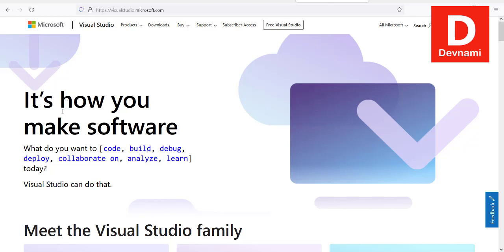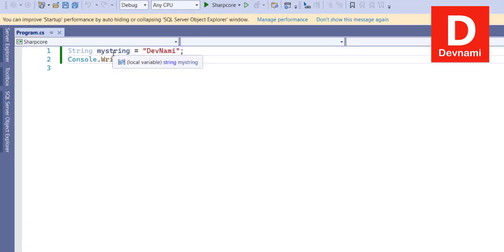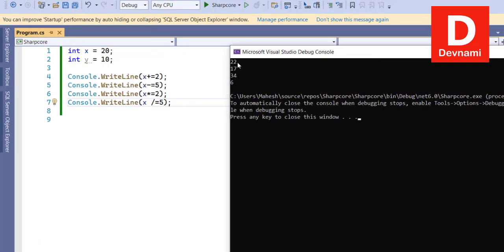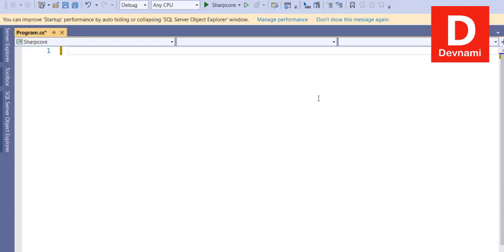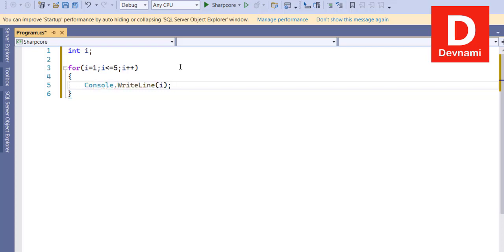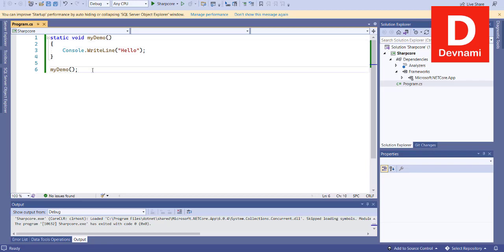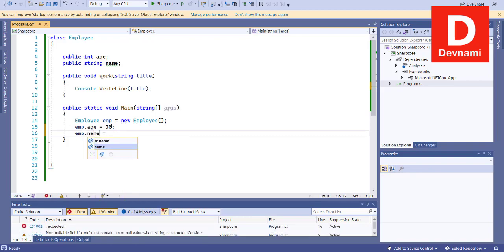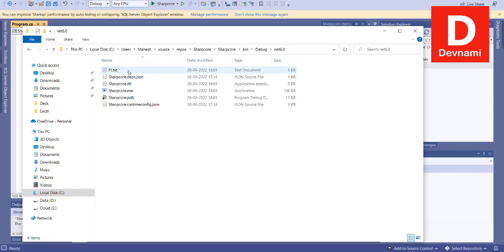C# Programming for Game Development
How to Learn C# Programming for Game Development. Is C# good for game development. Is C# better than C++ for game development.